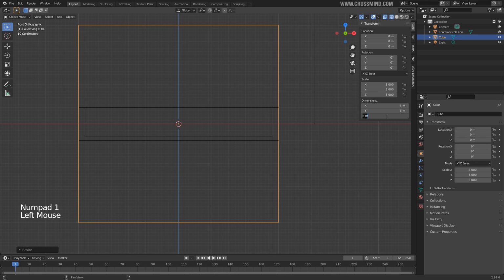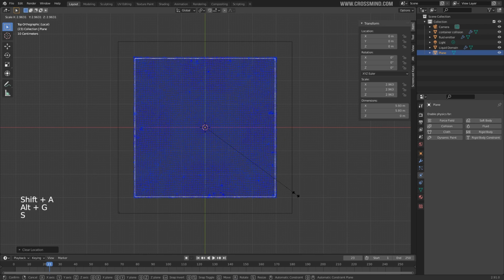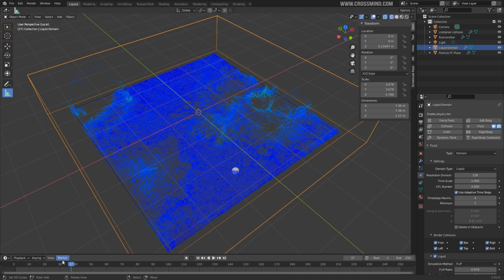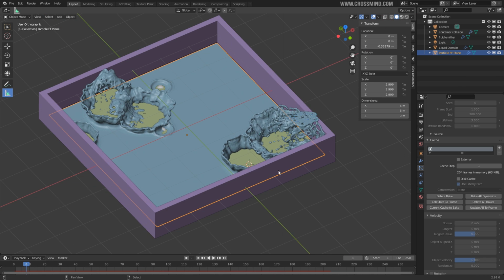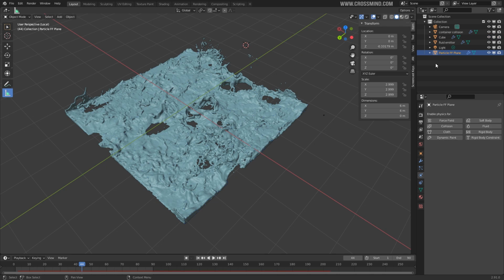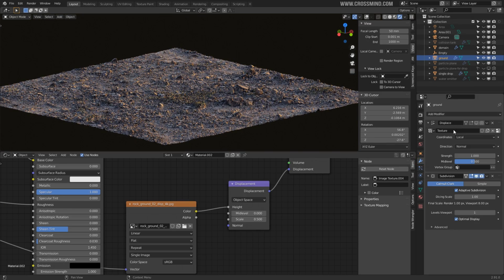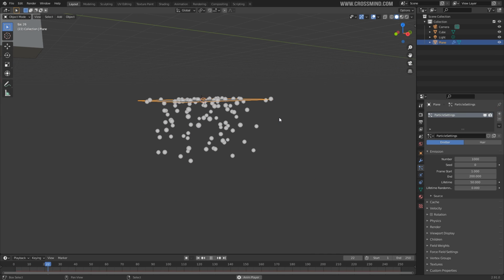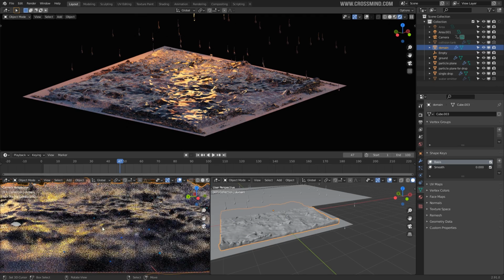Chapter 5 - Mantaflow Rain / Blender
Hello Folks, Happy New Year 🥳
Welcome back to another chapter from the Mantaflow Introduction series.
In this tutorial, we are going to discuss the process of making rain simulation in Blender 3D.
If you are new to fluid simulations, then check out the other videos in series in right order which are mentioned below.

PROJECT FILES:
Just in case if you are interested in project files, I am uploading all these files to my gumroad account along with baked cache and render setup. You can get these files from here:

TEXTURES
Rock Ground Material Link for Displacement Texture

ABOUT MANTAFLOW INTRODUCTION SERIES
Welcome to my new tutorial series about blenders' new feature - Mantaflow.
A few weeks ago I uploaded a few of my test simulations and some of you really liked it suggested I should do a few tutorials about mantaflow. I personally wanted to do this series as well, because its a newly added feature to blender which can be used in many scenarios such as cinematics and motion design. And since I was exploring and learning mantaflow, I thought its best time to share this tutorial while my observations are fresh.
This will be a really exciting series and a lot of fun.

Unlike previous tutorials, where we had a pre-decided number for chapters, this will be an ongoing series - and we will keep on adding chapters to it whenever we come across the new topics or challenge worth sharing about mantaflow. So you can keep an eye on this playlist and add this to your favorites and enable notification for whenever there is an update to this one.

SYSTEM CONFIGURATION FOR NERDS:
Windows 10
64 GB 2400 Mhz DDR 4
SSD NVME

My Renderro Cloud Workstation
CPU- 8x2.5 Ghz
GPU - Nvidia T4 16GB

Timestamps
intro  00:00
Setup: 01:54
Particle Effectors: 04:40
Splash Tweaks: 10:09
Final Simulation Tweaks: 13:40
Render Setup: 14:41
Rain Particles : 18:07
Conclusion : 21:25
Announcements : 22:25
Chapter 5 Explosion Trailer :  24:25